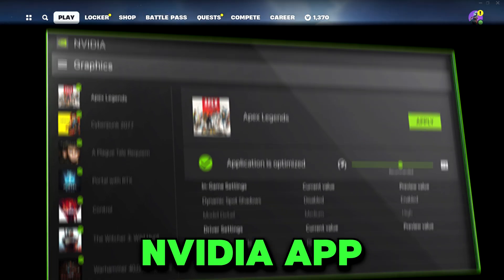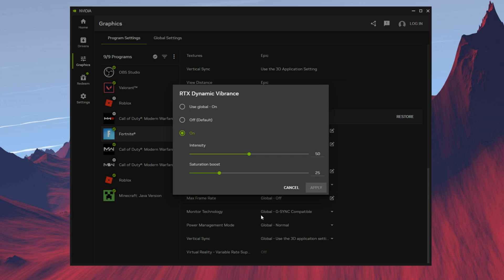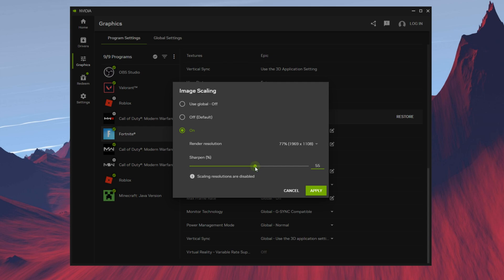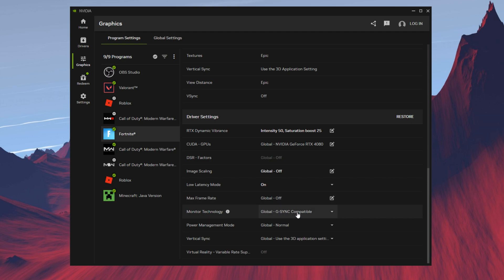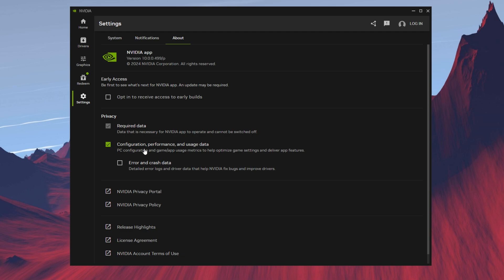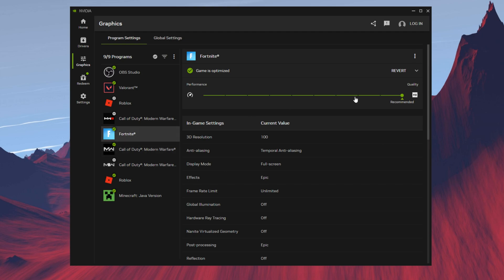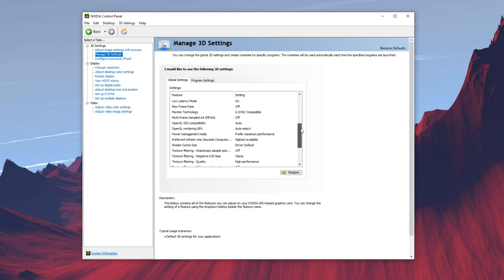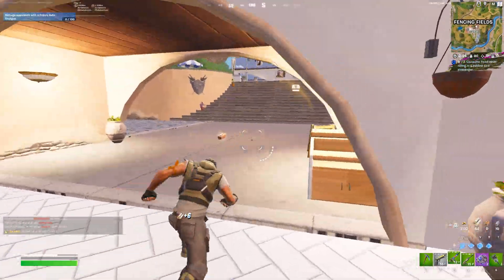*NEW* NVIDIA App BEST Settings For FPS Boost & 0 Delay!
In this video, I show you the best settings in the new NVIDIA application.

Acer Hellios
Asus TUF gaming laptop
Laptop Fortnite